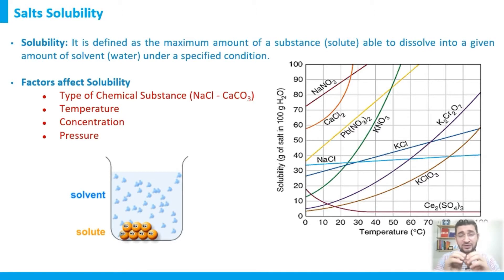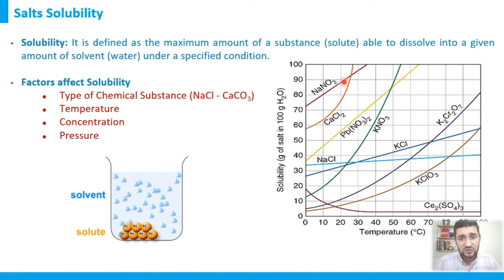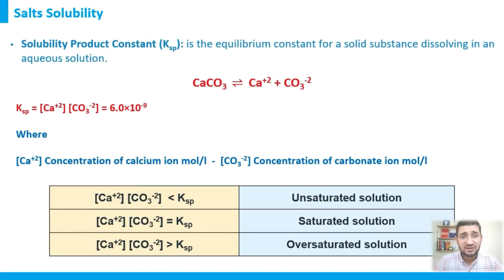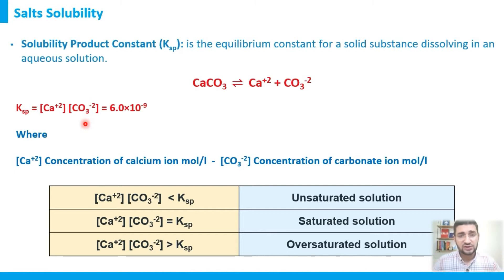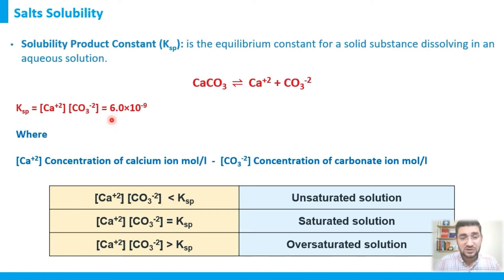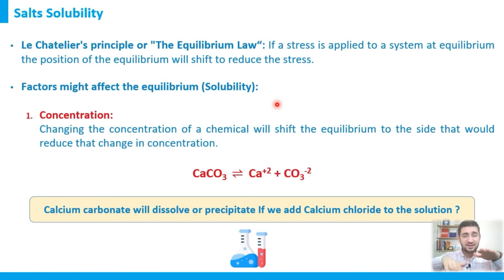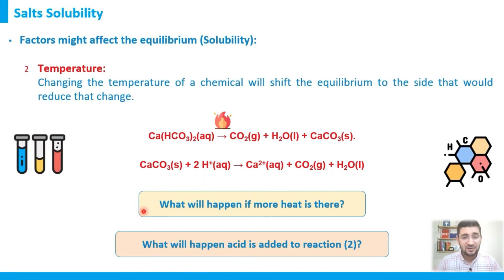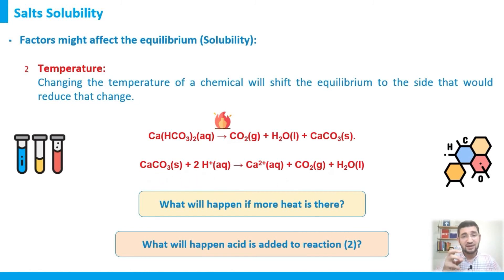Salts Solubility | Water Chemistry Basics Course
Welcome to this course. This course titled Water Chemistry Basics is considered the base course of all other water-related courses because it explains the main concepts and parameters related to water chemistry.

Understanding these main water quality parameters helps you evaluate water quality and also evaluate your water system performance.

In this course, we will discuss the following important topics:

- Water Chemical and Physical Properties
- Water pH and how to measure it
- Electrical Conductivity (EC) and how to measure it
- Total Dissolved Solids (TDS) and how to measure it
- Water Alkalinity and its Types (P Alkalinity and M Alkalinity)
- Water Hardness and its Types (Calcium hardness versus Magnesium Hardness)
- Salts Solubility in Water
- Total Suspended Solids (TSS) and how to measure it
- Langelier Saturation Index (LSI) and how to calculate it

The course is also available on Udemy Online Platform with all other resources

Hope you enjoy the course .. and let us be in touch

Best Wishes ..